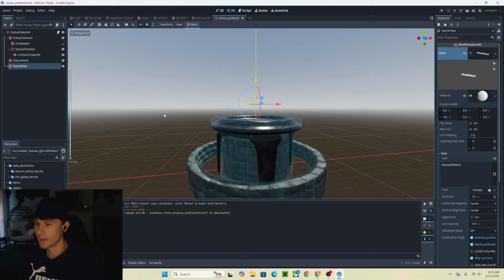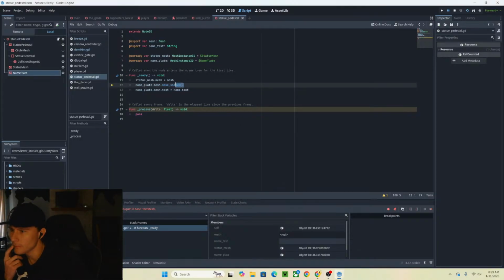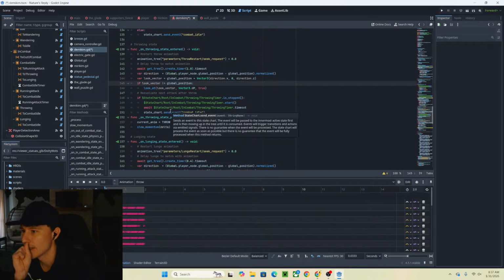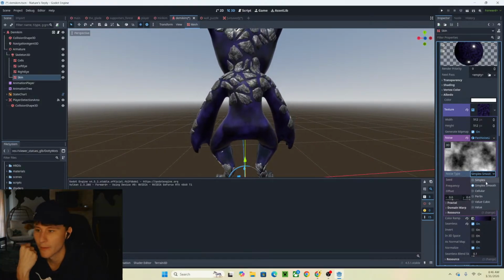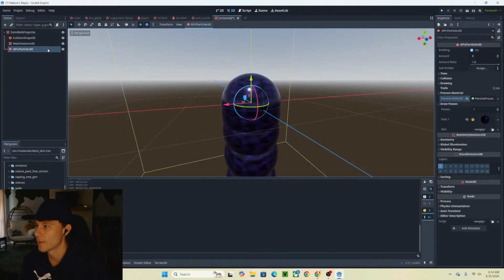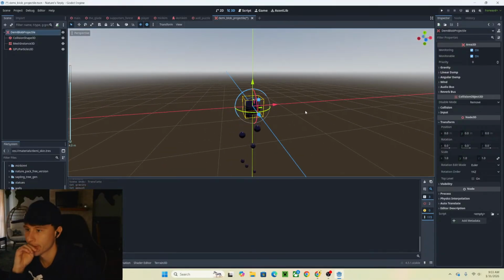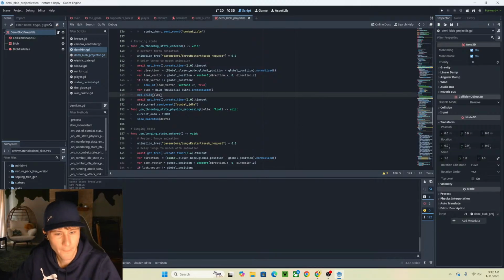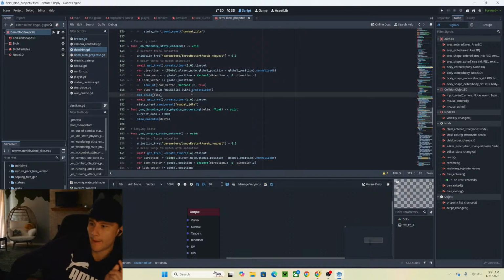working on various things...